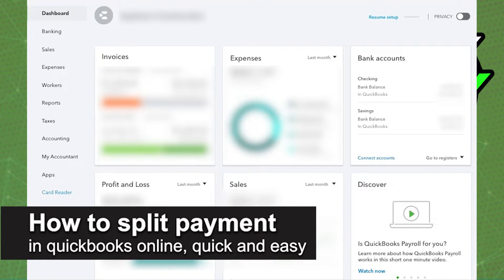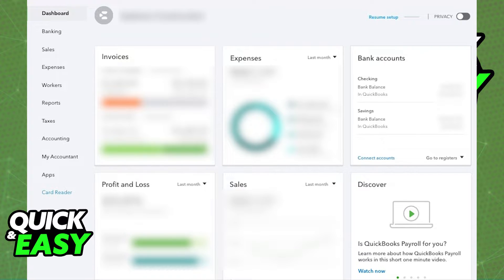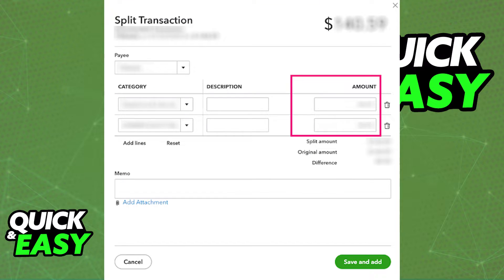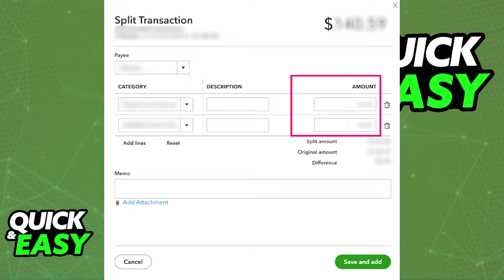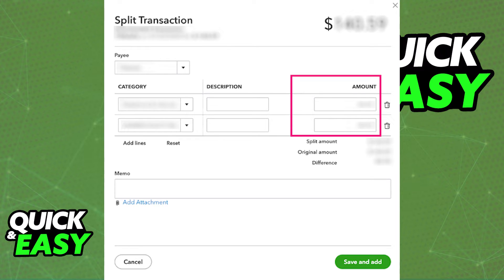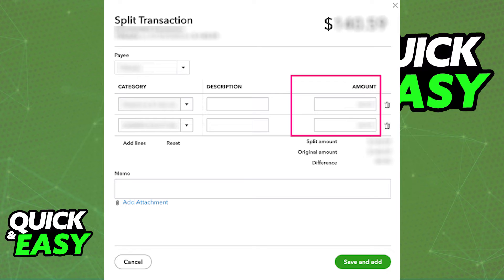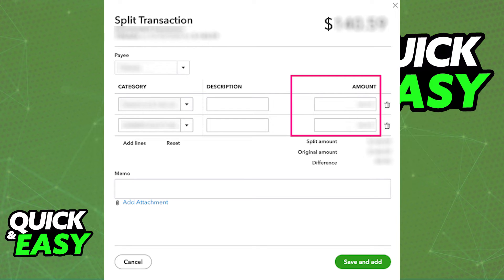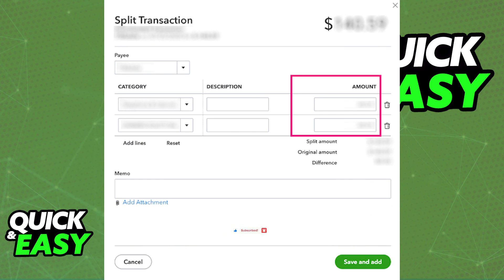How To Split Payment in Quickbooks Online (BEST Way!)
Welcome to the video: How To Split Payment in Quickbooks Online

In this video I will solve your doubts about how to split payment in quickbooks online, and whether or not it is possible to do this.

I hope I have helped you with the video!